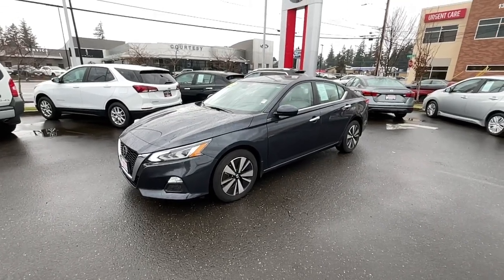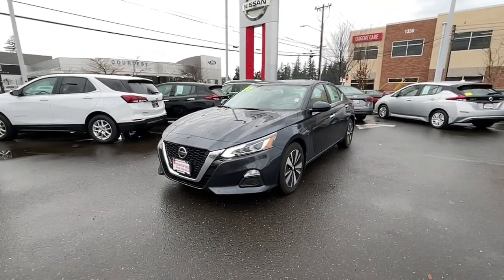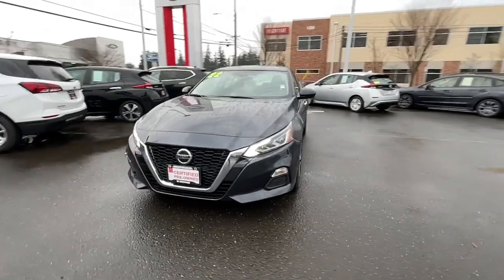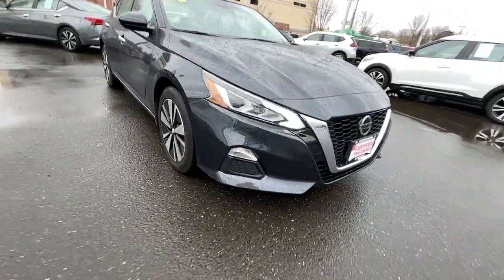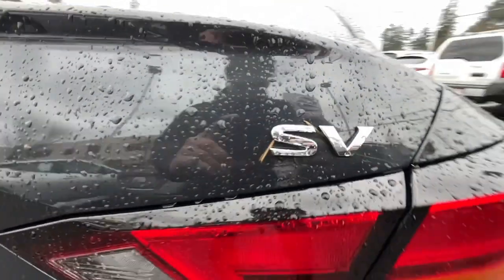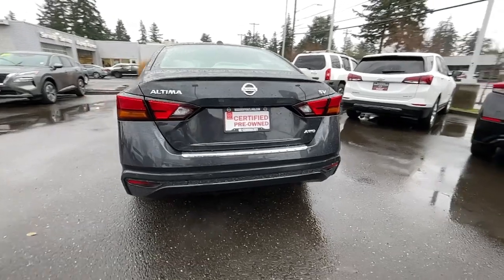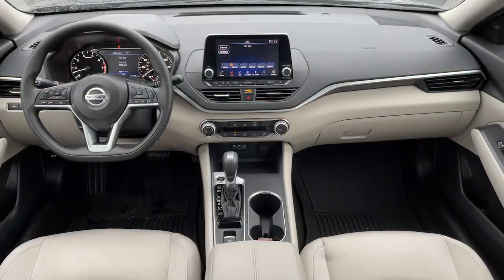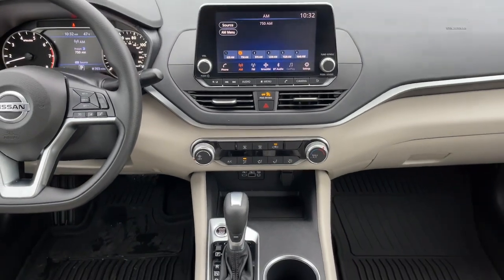2022 Nissan Altima Portland, Beaverton, Vancouver, Gresham, Hillsboro, OR 2041753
Blue Used 2022 Nissan Altima 2.5 SV available in Portland, Oregon at Nissan of Portland. Servicing the Beaverton, Vancouver, Gresham, Hillsboro, OR area.

REDUCED FROM $28921 FUEL EFFICIENT 36 MPG Hwy/26 MPG City Nissan Certified CARFAX 1-Owner ONLY 6320 Miles Blind Spot Monitor CLICK MEKEY FEATURES INCLUDEAll Wheel Drive Back-Up Camera Satellite Radio iPod/MP3 Input Bluetooth Aluminum Wheels Remote Engine Start Smart Device Integration Apple CarPlay Brake Actuated Limited Slip Differential Blind Spot Monitor. Nissan 2.5 SV with STORM BLUE META exterior and Light Gray interior features a 4 Cylinder Engine with 182 HP at 6000 RPM. MP3 Player Keyless Entry Remote Trunk Release Child Safety Locks Steering Wheel Controls. AFFORDABLE TO OWNWas $28921. BUY WITH CONFIDENCEInspection completed by Nissan technicians and factory-authorized parts are used when necessary. Certified warranty is honored at any Nissan dealer nationwide 7-year/100000-Mile Limited Warranty Rental Car 24-Hour Roadside Assistance and Towing Assistance includes rental car reimbursement Certified warranty is transferable when sold from one private party to another CARFAX Vehicle History Report along with the CarFax 3-year Buy Back Guarantee SiriusXM Satellite Radio with 3-month trial subscription Pricing analysis performed on 1/13/2023. Horsepower calculations based on trim engine configuration. Fuel economy calculations based on original manufacturer data for trim engine configuration. Please confirm the accuracy of the included equipment by calling us prior to purchase.